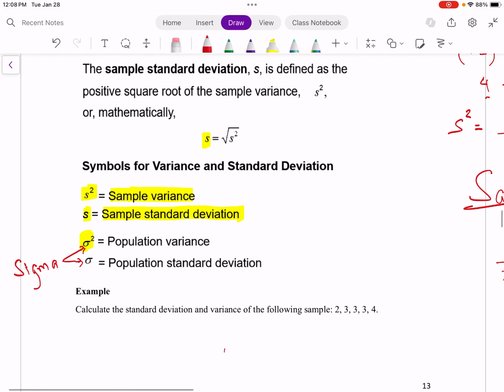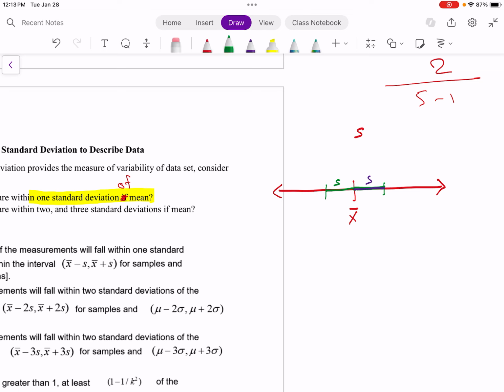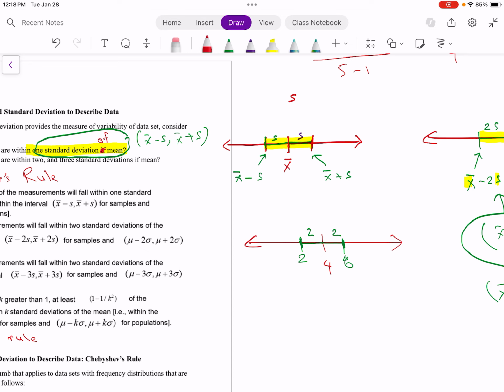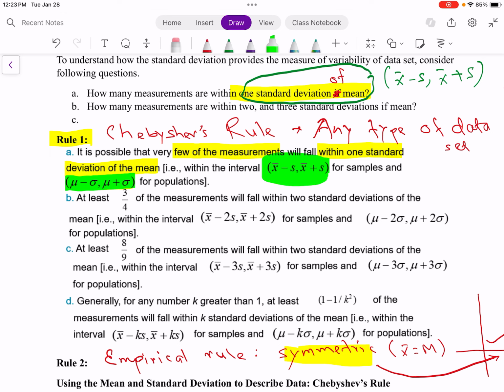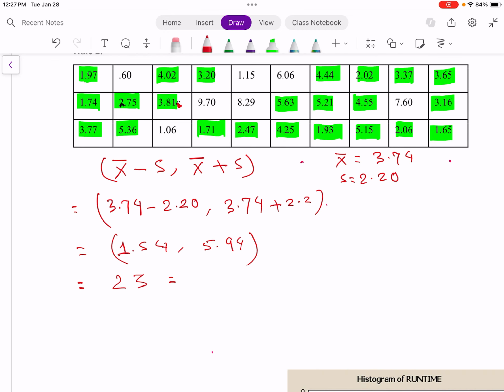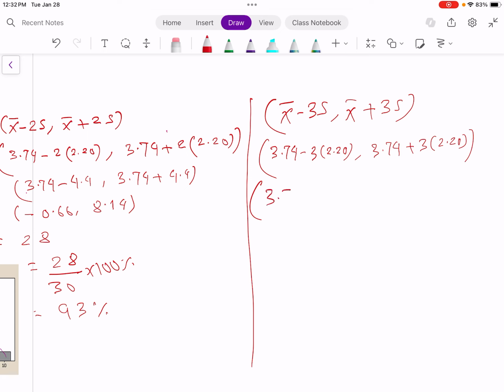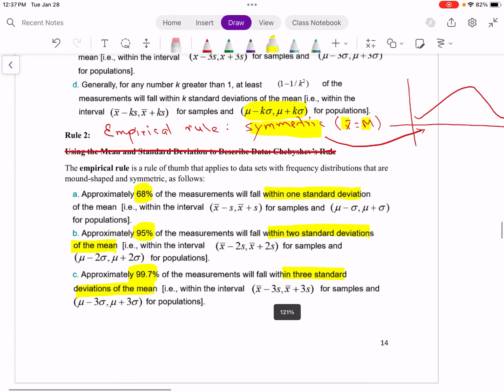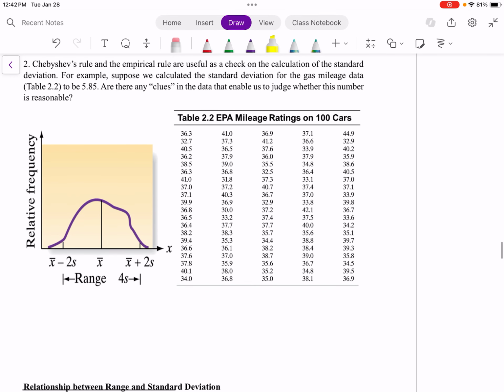Section 2.5 Part 1